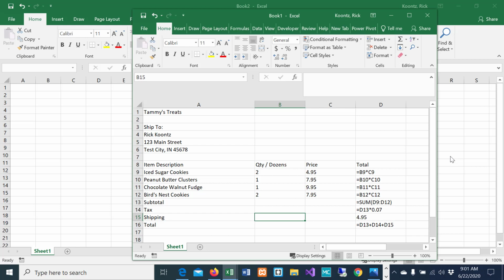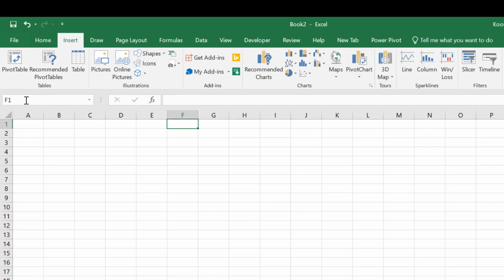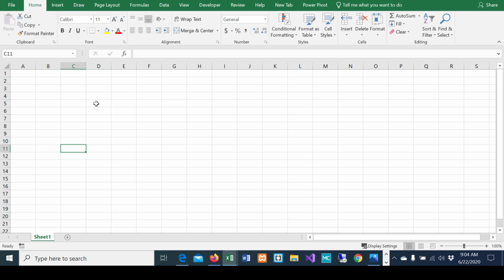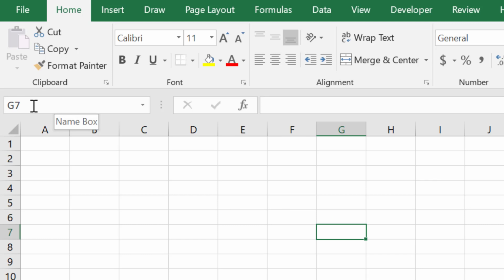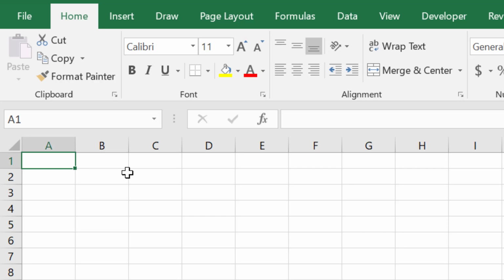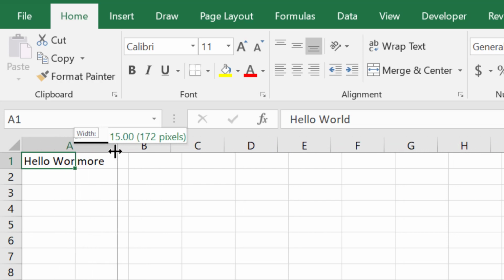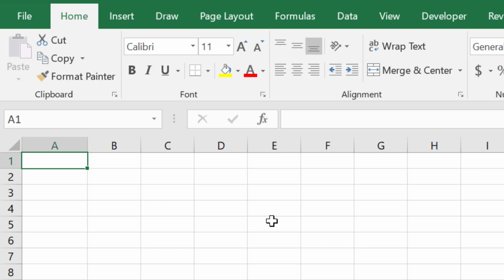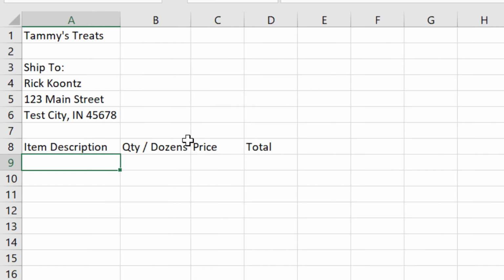excel crash course part 1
how to use excel - starting at the beginning and assuming that the viewer has never used excel before